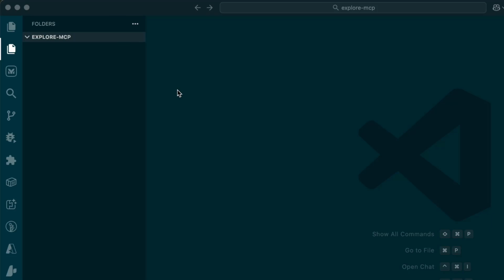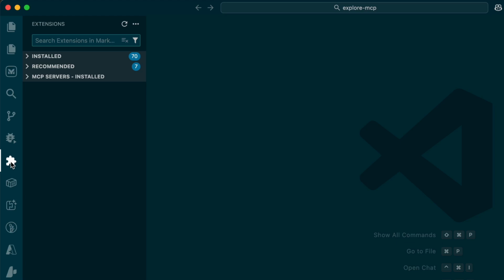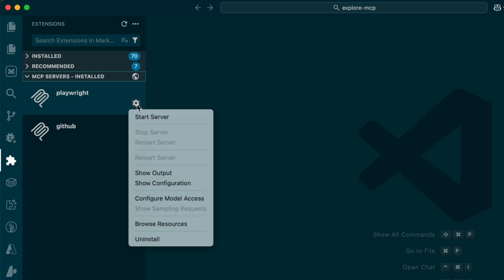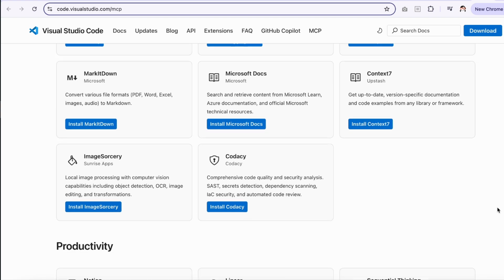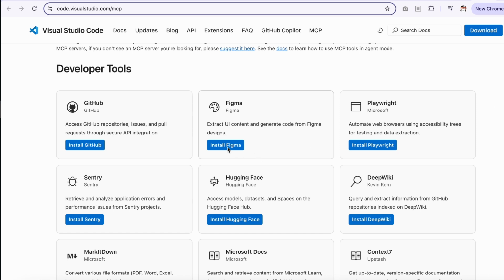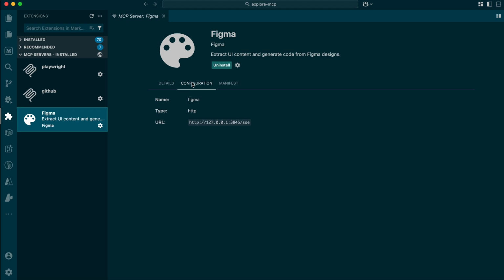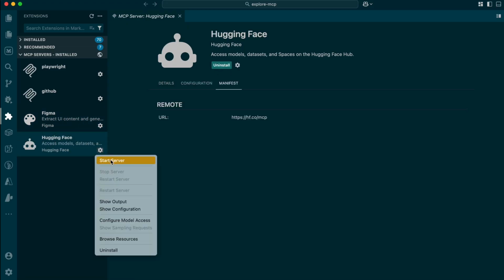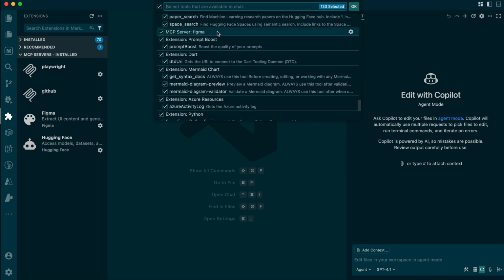Install Any MCP Server Fast With This VS Code Trick!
In this video, we’ll walk you through the new MCP Servers section in the Extensions view of Visual Studio Code! The section allows you to browse and install popular MCP servers from a curated list. Installing a server launches the MCP Server Editor to review its details before finalizing. Once installed, servers appear under MCP SERVERS – INSTALLED list and their tools are instantly accessible in the Chat view’s Tools Quick Pick, making setup fast and easy for immediate use.